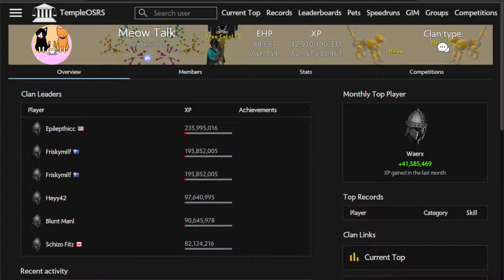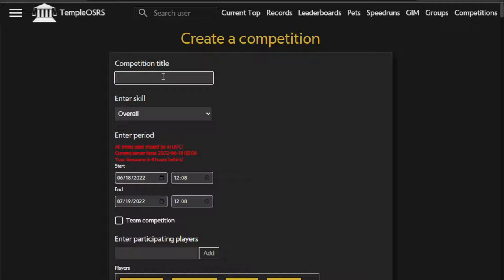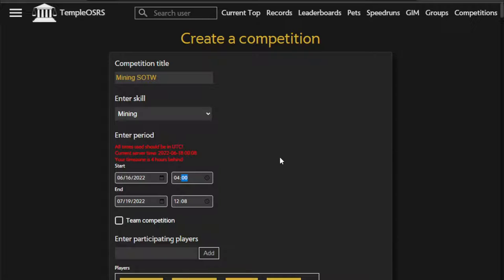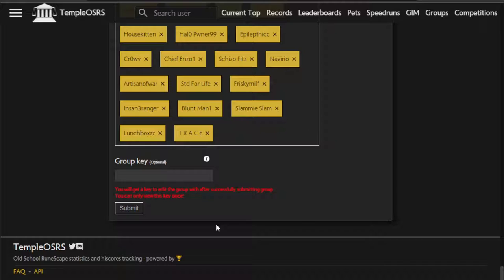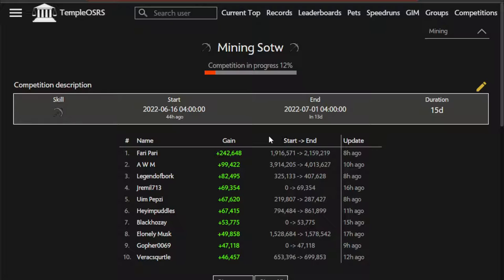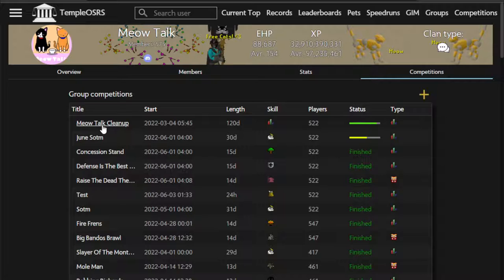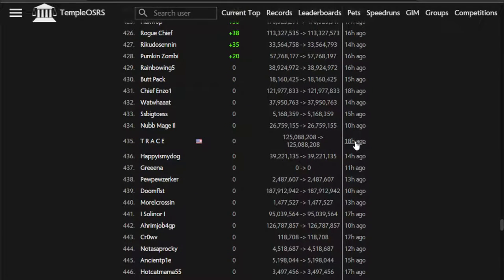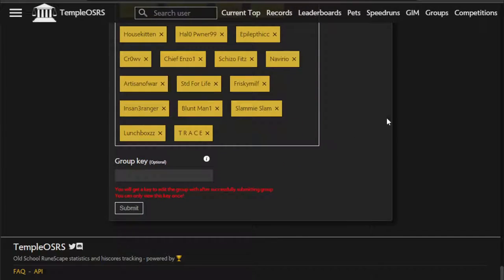Making Events on Temple OSRS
Here is the template I use for the post.

The second half of the months SOTF and BOTF @OSRS (to be removed from this @alert DM an admin or ask in chat!)

BE ADVISED: Event starts at Midnight EST on the 1st and runs to the end of the month. SOTF and BOTF were supposed to run 1st through the 15th and 16th through the end of the month.

Congratulations  @gringy#6828 @Zoo Loose#2657 @Hehaw7#9202 @hallscot485#8807 (second place gets the rank)

Keep in mind your account profile will only update if the official hiscores are working.

AHK script _________________ below

SingleInstance, Force
groupId = 1204

; Initializing
oHttp := ComObjCreate("WinHttp.Winhttprequest.5.1")
WinHttp.SetTimeouts(0, 60000, 30000, 30000)

oHttp.open("GET", namesUrl)
oHttp.send()
response := oHttp.responseText

dataArray := StrSplit(response, """")

realNames:= []
Loop % dataArray.MaxIndex()
 If (Mod(A_Index, 2) = 0)
 realNames.Push(dataArray[A_Index])
nameCount := realNames.MaxIndex()
TrayTip, TempleOSRS Updater, Found %nameCount% names!

SetTimer, Update_Group, 60000
return

Update_Group:
if (!realNames.MaxIndex())  {
 TrayTip, TempleOSRS Updater, Everybody in the group updated!
 Sleep, 5000
 ExitApp
 updateName := realNames[1]
 ;realNames.Push(updateName)
 realNames.Remove(1)

 oHttp.Send()
 } catch e  {
 ; If you want something to happen on error
Return

_______ Script

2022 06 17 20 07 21